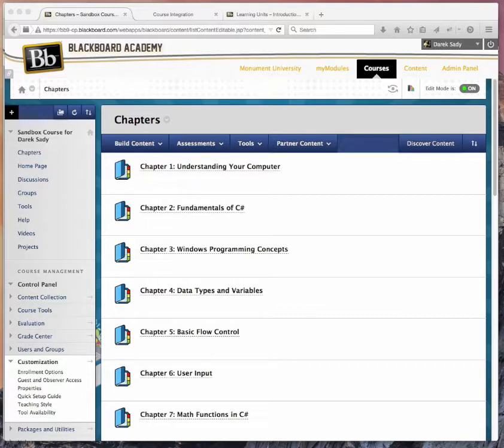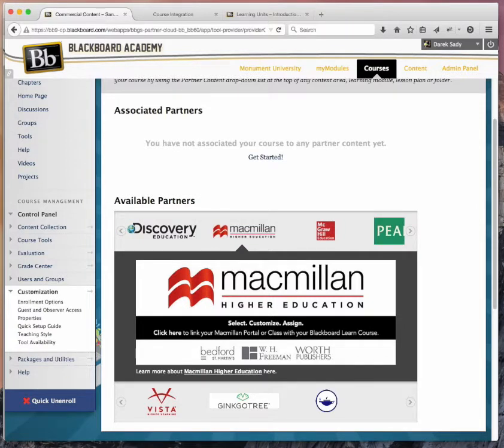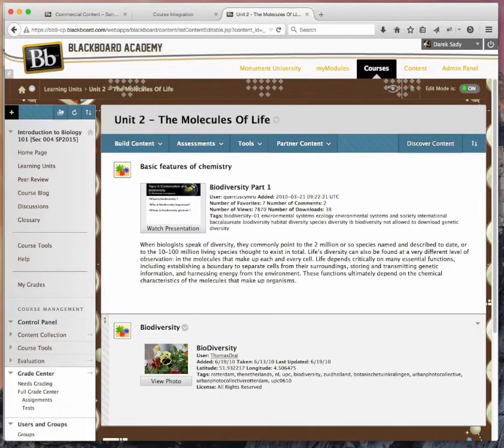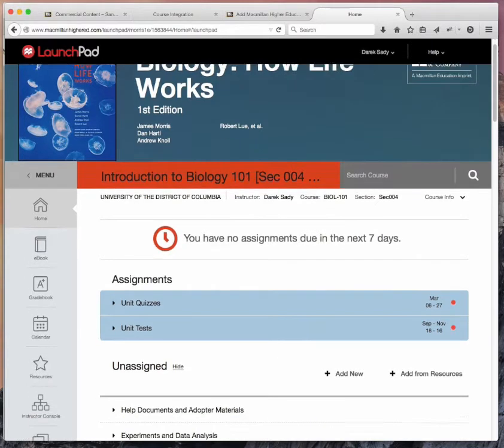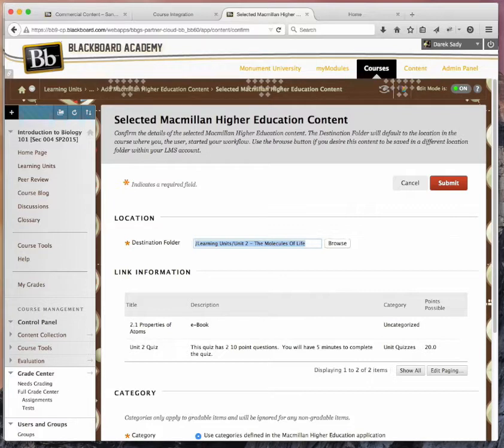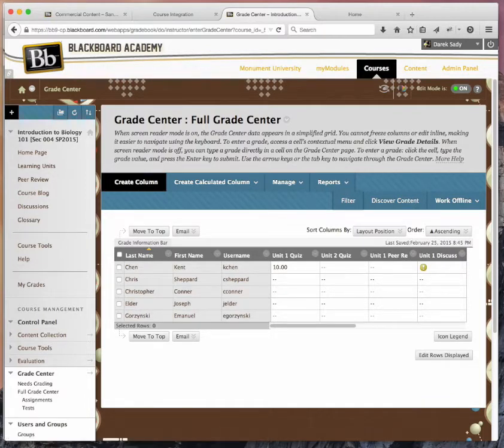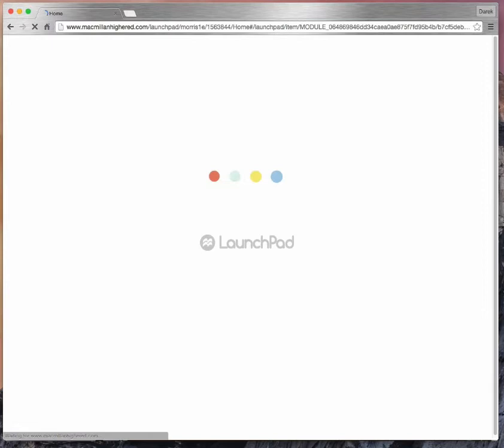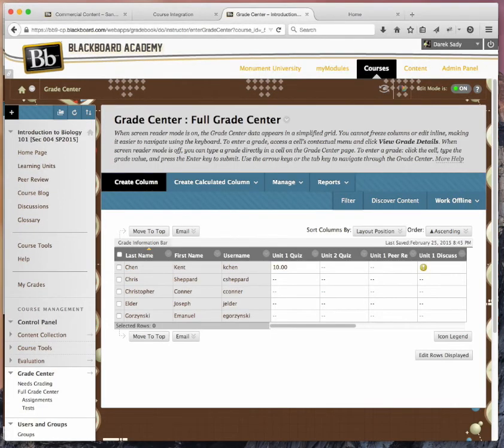Macmillan Integration with Blackboard Learn (Classic)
This video is about Partner Cloud in Blackboard Learn and demonstrates an example instructor and student walk-through of the Learn - Macmillan LaunchPad integration.